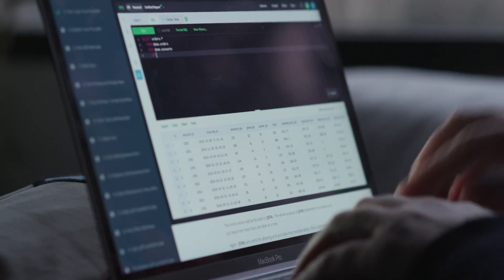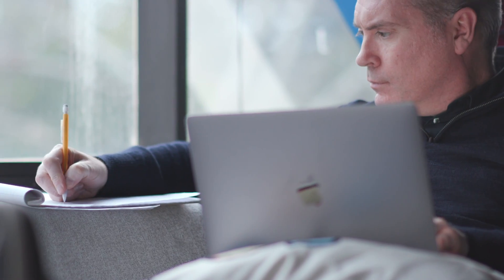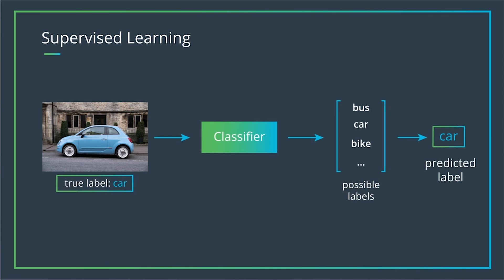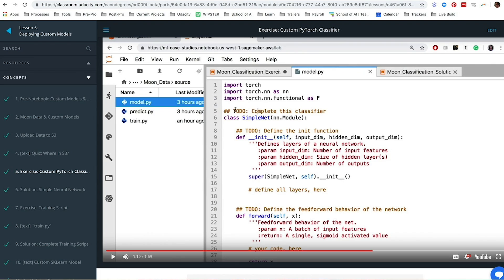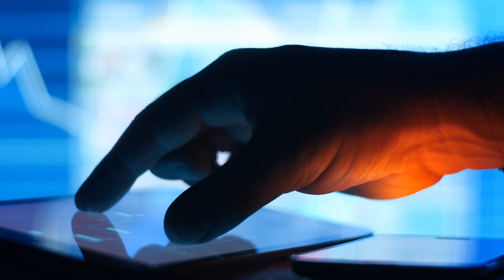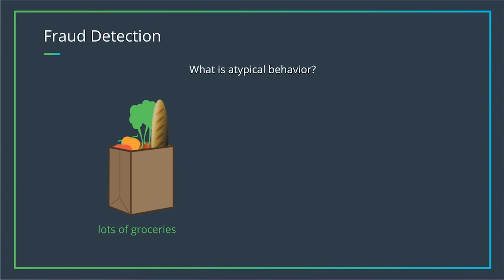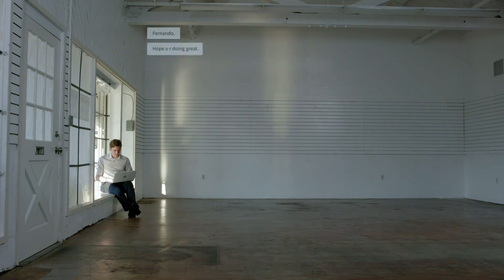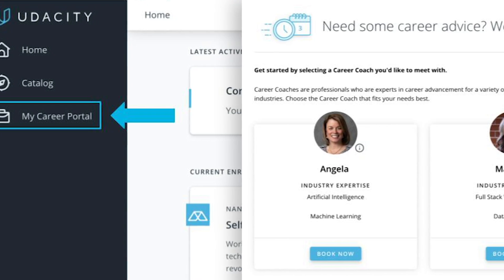Learn How to Deploy Your Models in the Machine Learning Engineer Nanodegree Program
We're excited to be adding two new projects to our Machine Learning Engineer Nanodegree Program to teach students highly sought-after deployment skills.

We'll teach you advanced machine learning techniques and algorithms and how to package and deploy your models to a production environment. You'll also gain practical experience using Amazon SageMaker to deploy trained models to a web application and evaluate the performance of your models. A/B test models and learn how to update the models as you gather more data, an important skill in industry.